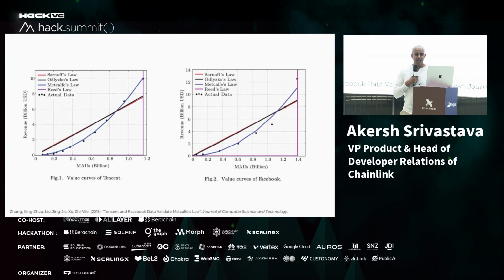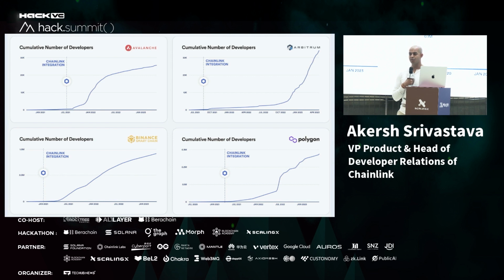Hack Summit 2024: Akersh Srivastava (Chainlink)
Keynote speech by Akersh Srivastava (Vice President of Product and Head of Developer Relations at Chainlink)